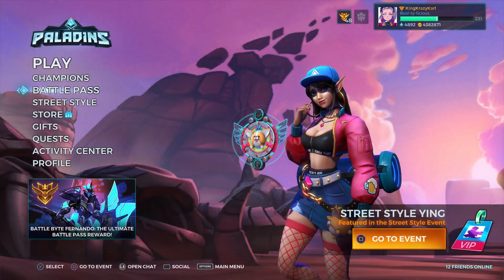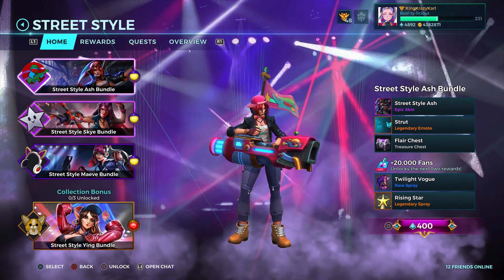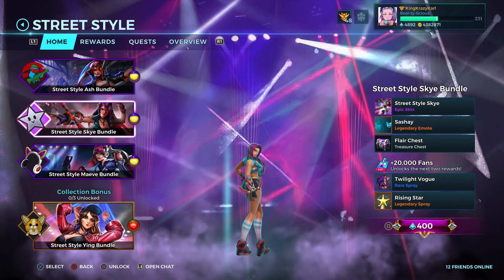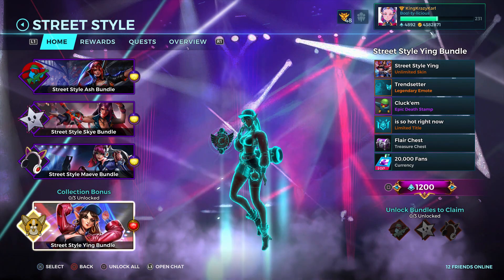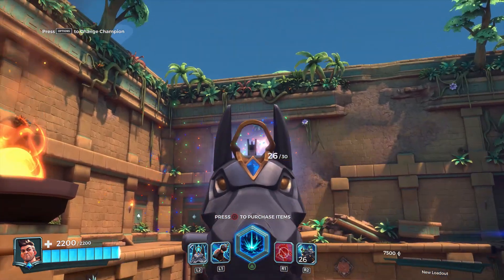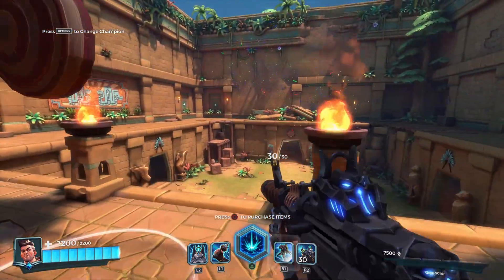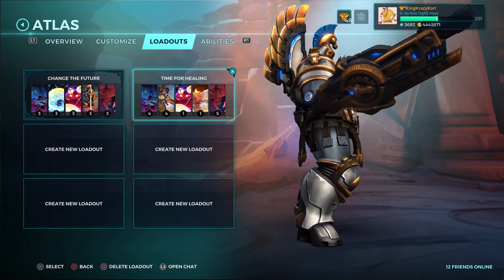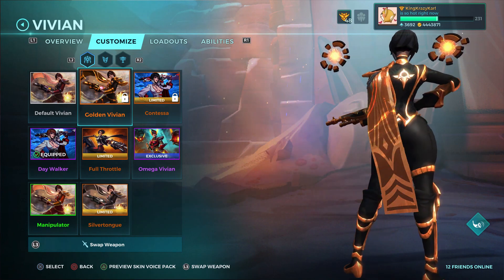Street Style Update Walkthrough | Paladins (PS4 Console)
Hey guys, hope you're all enjoying the new Street Style update for Paladins. Sometimes I wish Evil Mojo would actually release a full preview in-game for those that don't keep up to date...